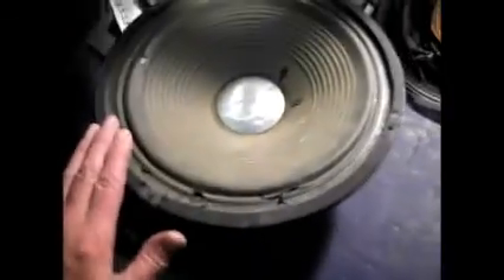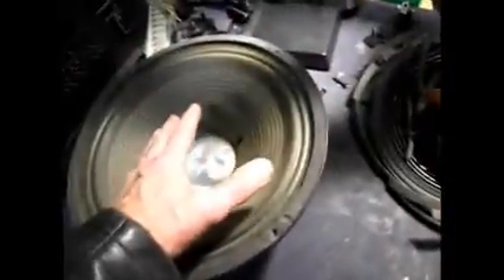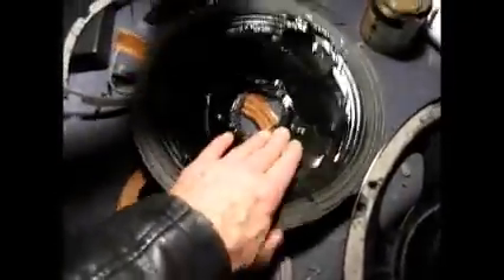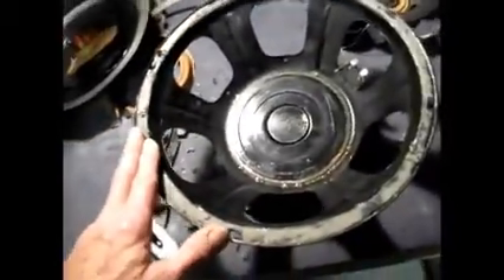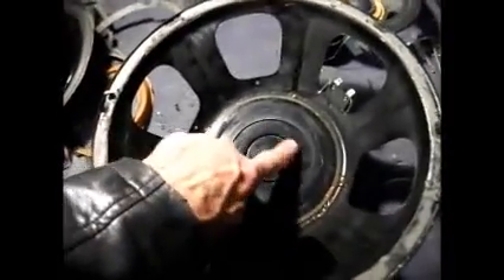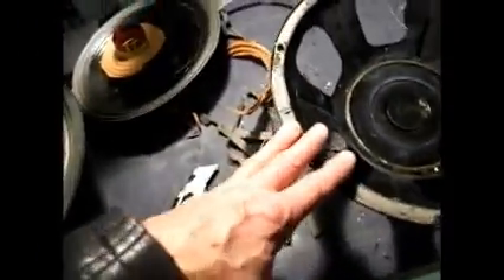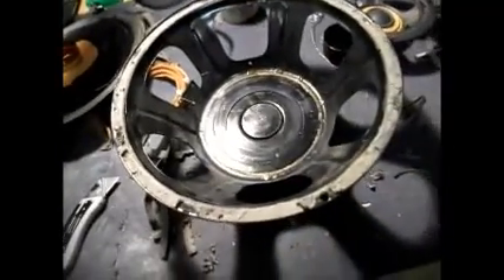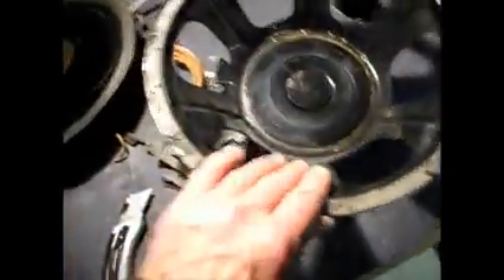Speaker Repair part 3. accordioncafe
Well its all gone wrong. I should call this 'how not to DESTROY your work'.